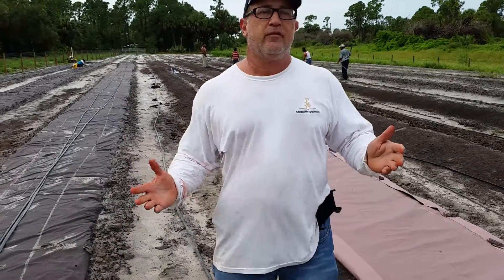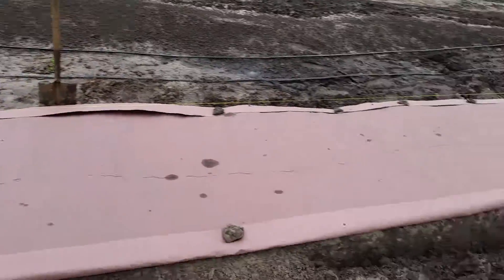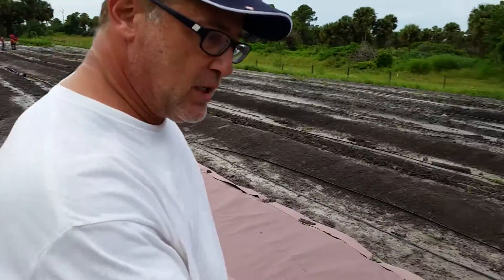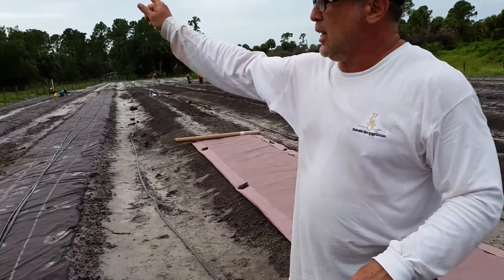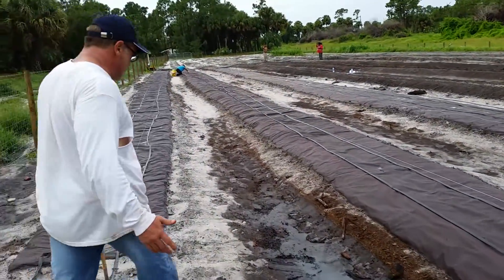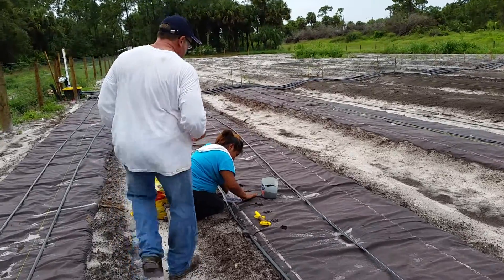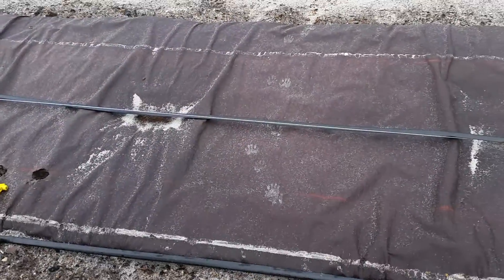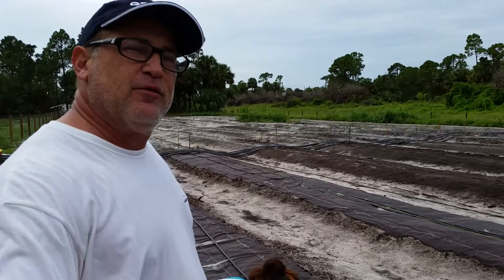Weed problems Federated farms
This a great solution for weed problems in your farming application.. The paper is biodegradable in plastic always makes a mess, difficult to remove after you're done with the crop for the season you just till it into the soil. Weed guard.